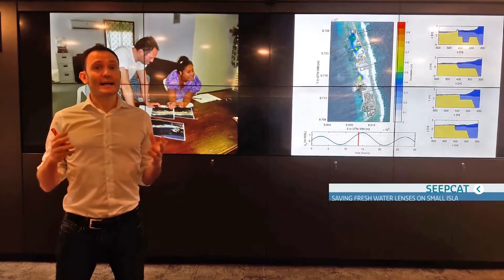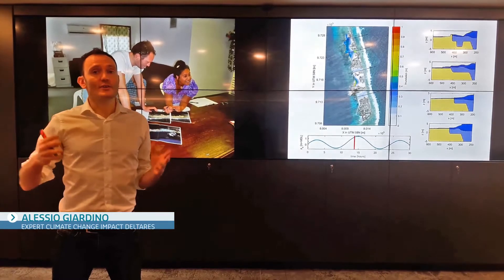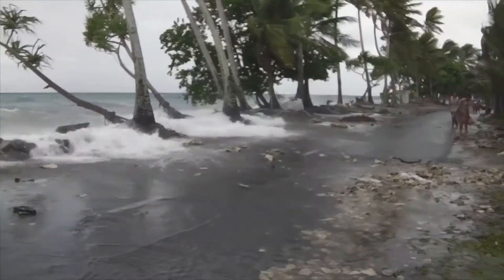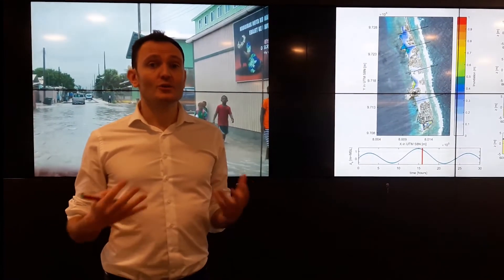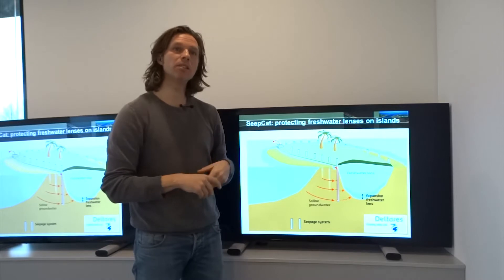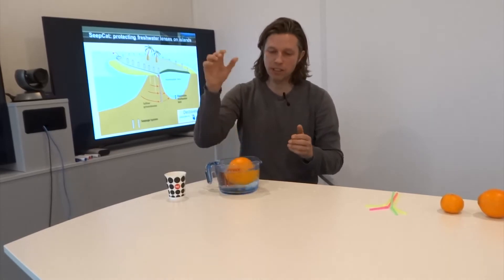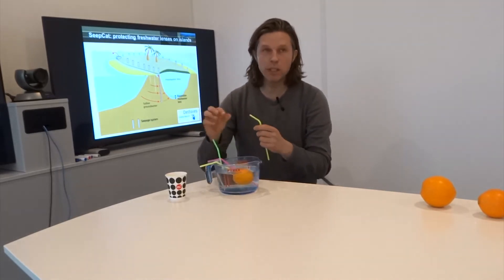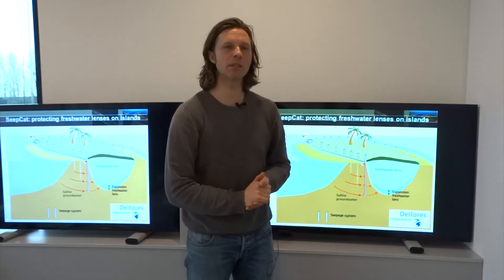SeepCat: saving freshwater lenses on small islands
The small island developing states (SIDS) are the first to be hit seriously by sea level rise and climate change. An underestimated problem is that freshwater lenses below islands will shrink and fresh groundwater reserves will be reduced significantly.
This film is about a solution called SeepCat that has already been piloted in the Netherlands.